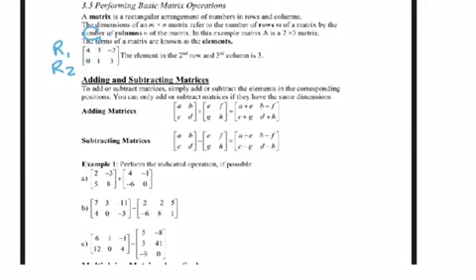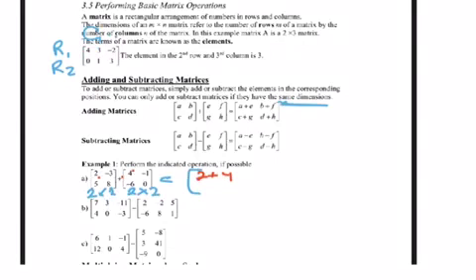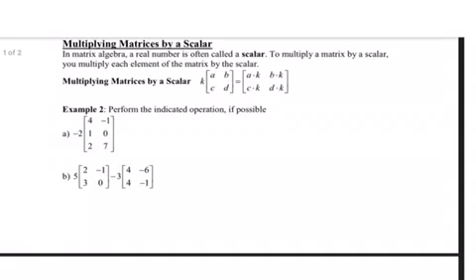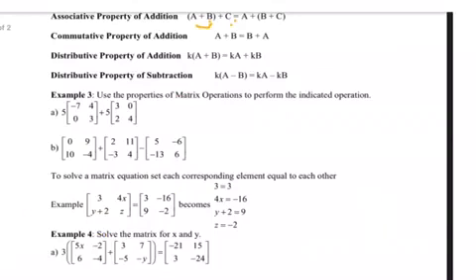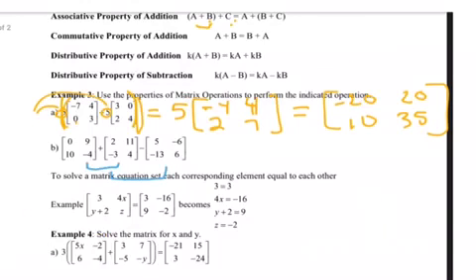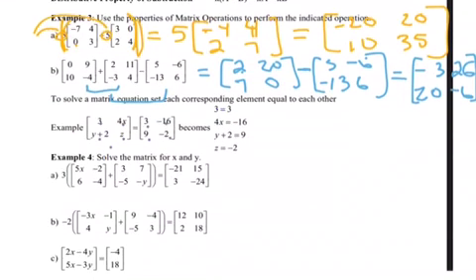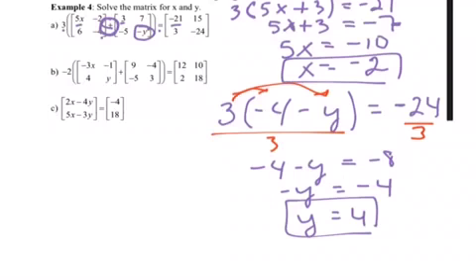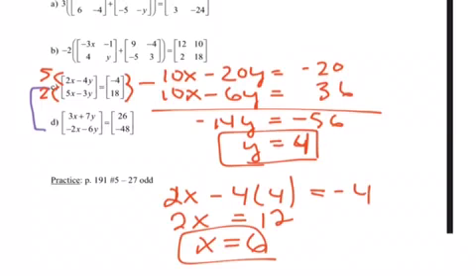AA2 3.5 Notes